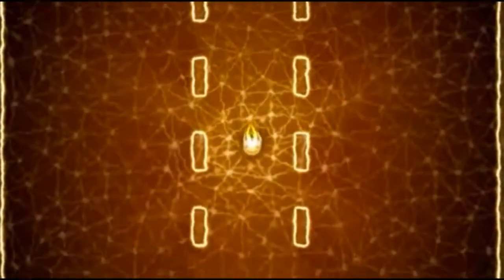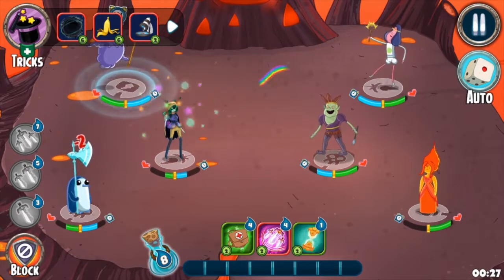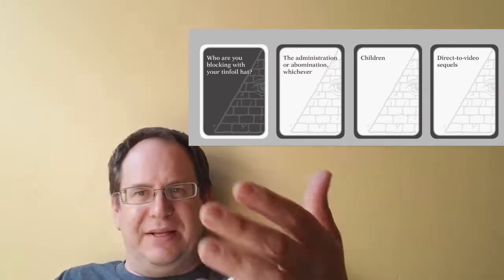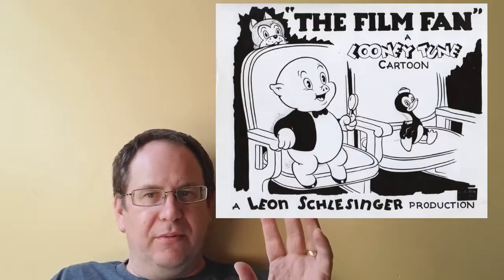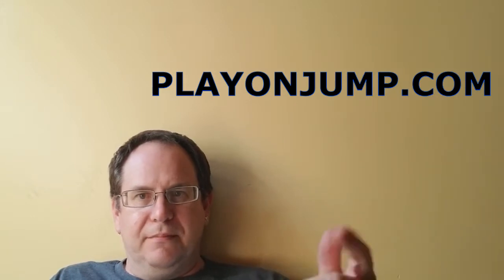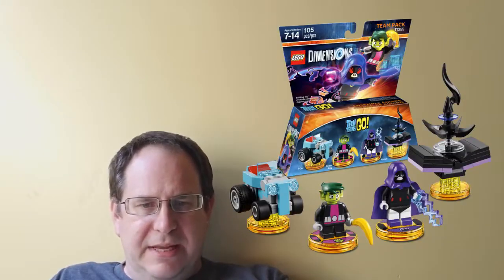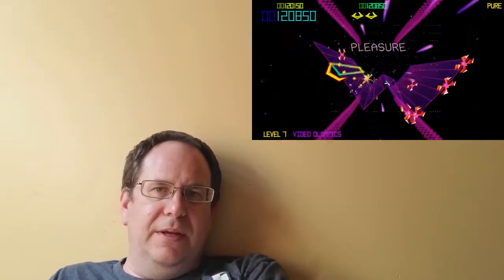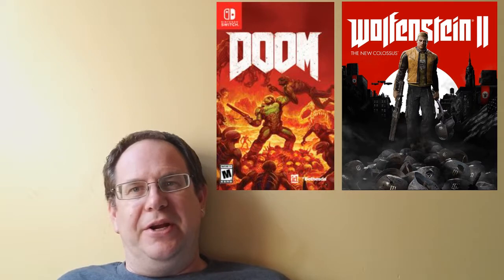Dad At Play Episode 34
I'm just a dad, playing around, usually with the input of my kids.

Stretch Armstrong coming to Netflix

Porky Pig 101

Cars 3 on home video

And recently released sets for LEGO Dimensions (Powerpuff Girls, Teen Titans Go and Bettlejuice)

Tempest 4000

Doom, Skyrim and Wolfenstein II coming to the Nintendo Switch